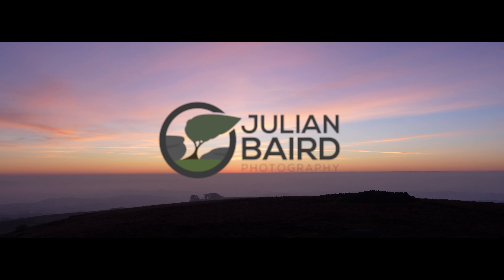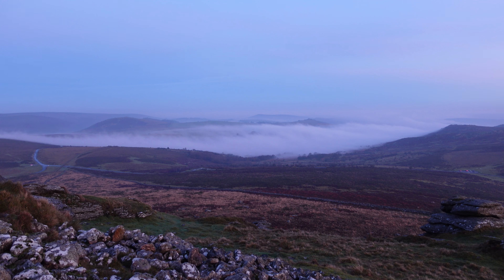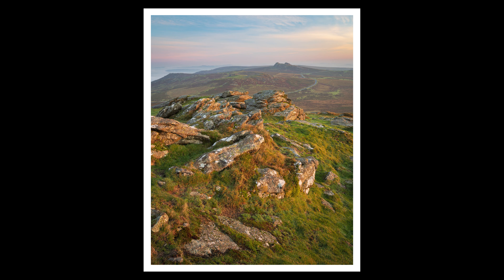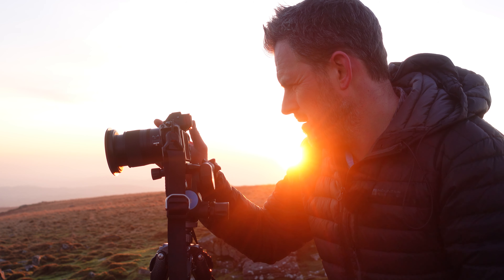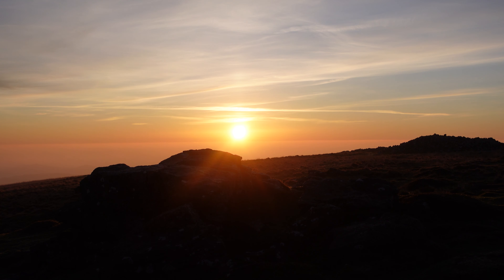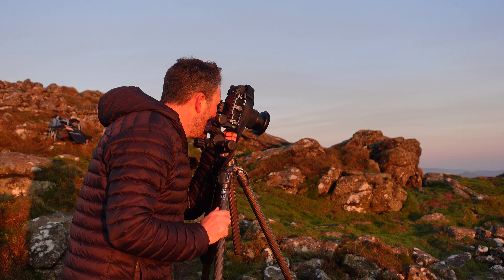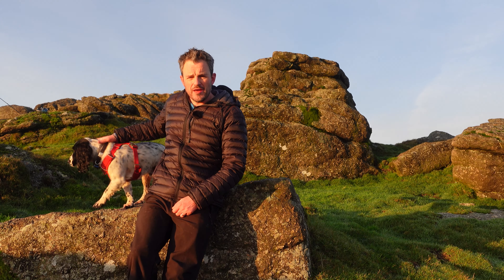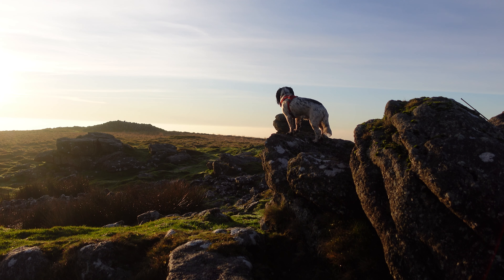Dartmoor Landscape Photography | Rippon Tor | A 5 Minute Photo Adventure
What is the secret to creating a successful landscape photography video?  Well, grab yourself a cup of coffee because in my latest 5 Minute Photo Adventure I head to Dartmoor National Park to answer that very question and to capture some sunrise images of Rippon Tor.

Images on a Nikon Z7 with a NIKKOR Z 14-30 mm f/4 S and a NIKKOR Z 24-70 mm f4 S
Video captured on a Sony ZV-1 - watch my video review of this camera
Audio capture using the Rode Wireless Go - watch my video review of this microphone